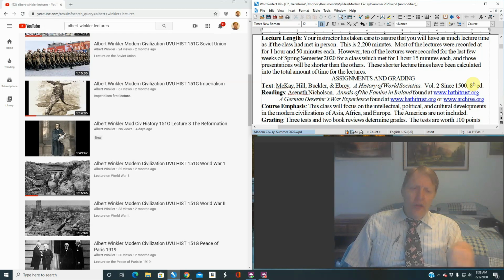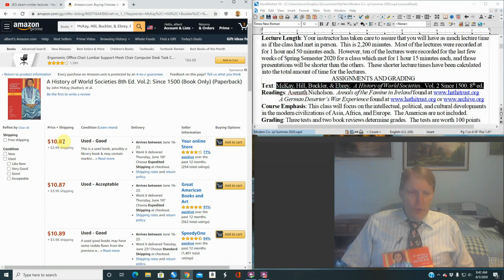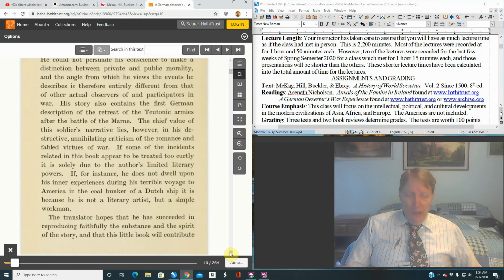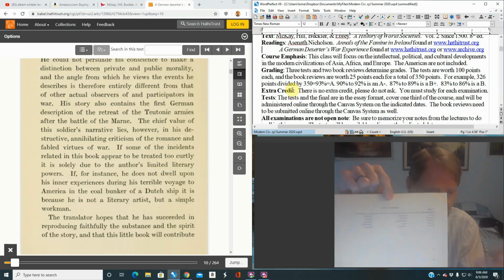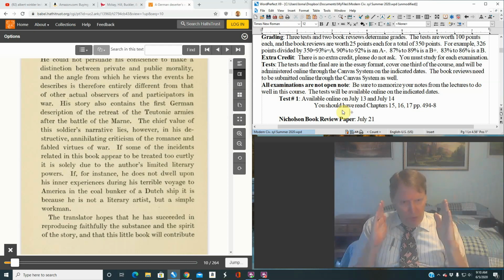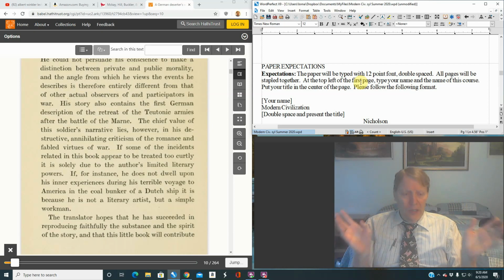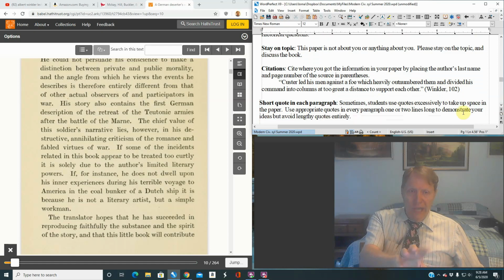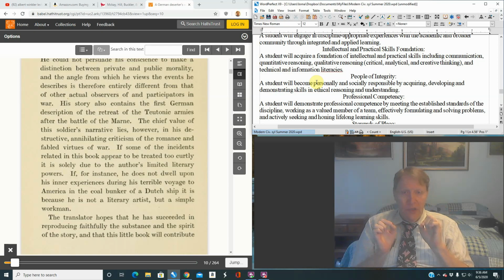Modern Civilization History 151G Course Requirements